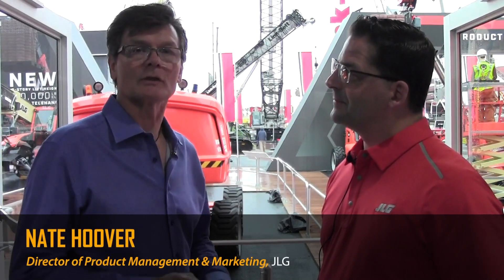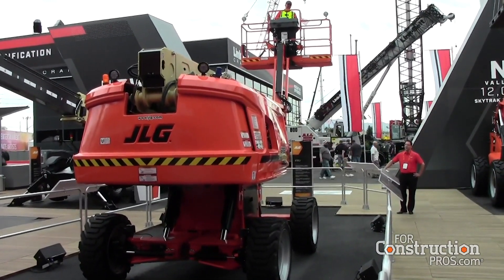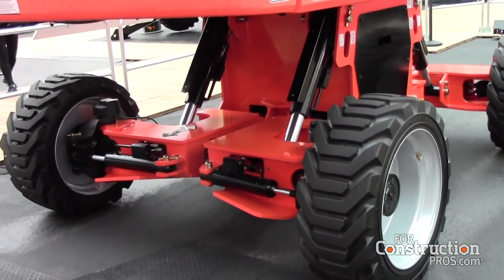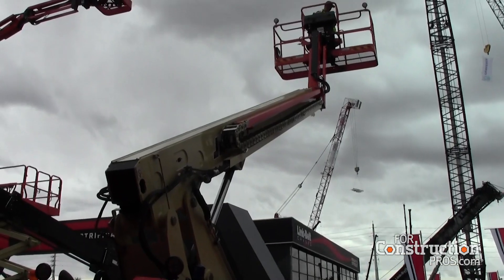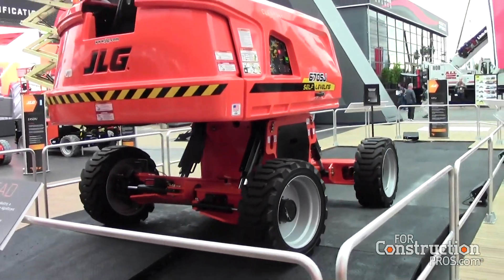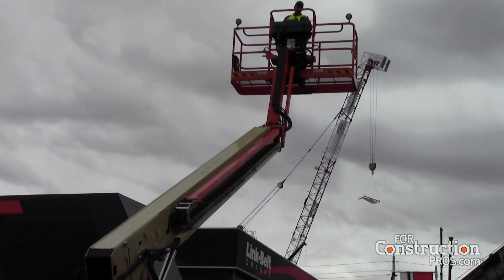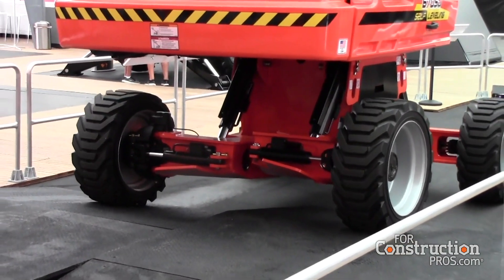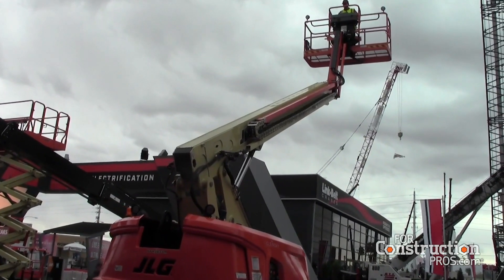JLG Self-leveling Eliminates the Need for Repeated Repositioning of Equipment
Nate Hoover of JLG talks about how JLG's self-leveling feature eliminates pain points for boom lift operators.